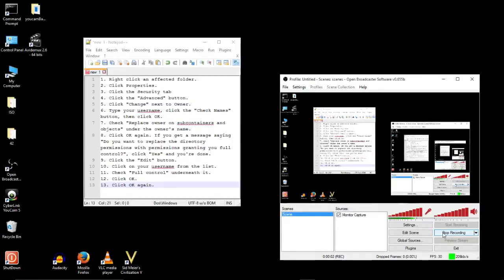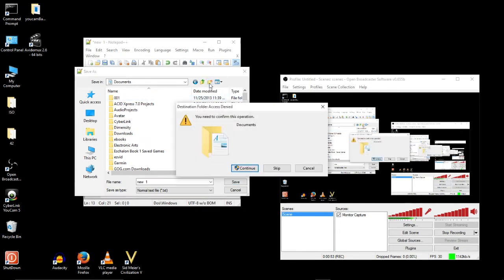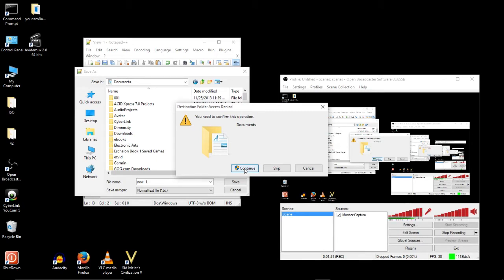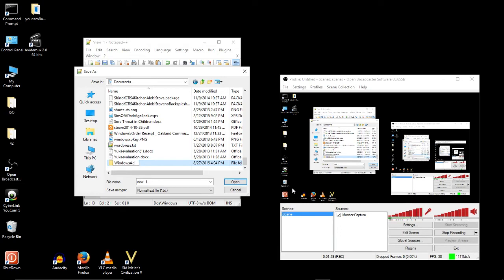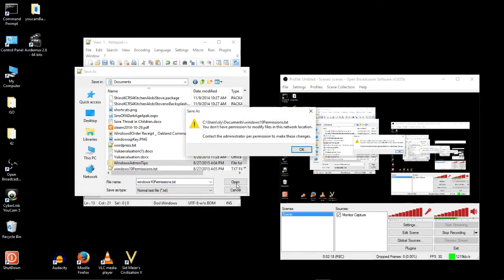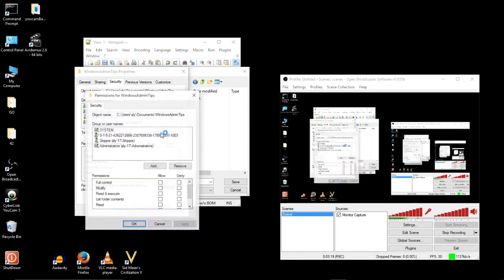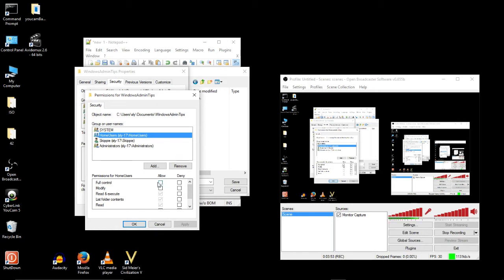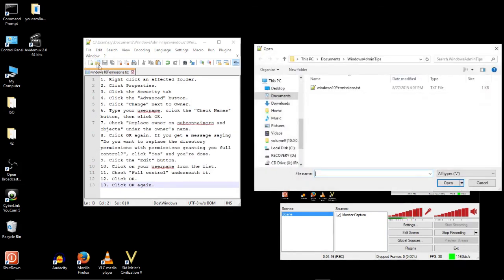Windows 10 Won't Let Me Save? Permissions Tutorial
We will learn a bit about windows 10 permissions. There has been an issue with windows 10 with saving in folders that you created! You don't have permission by default. This may only apply to upgrades from windows 7 and 8, like in my case. Some think this is a bug, others think it is a new security measure.  We will learn together how to make it work for us.